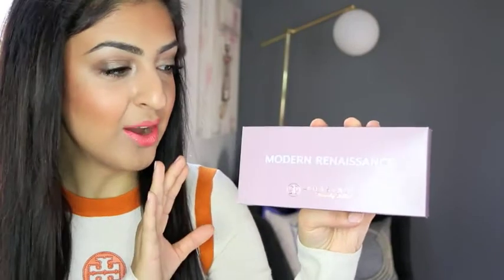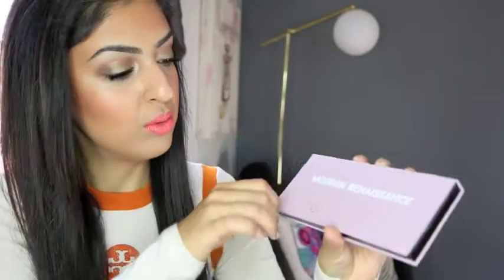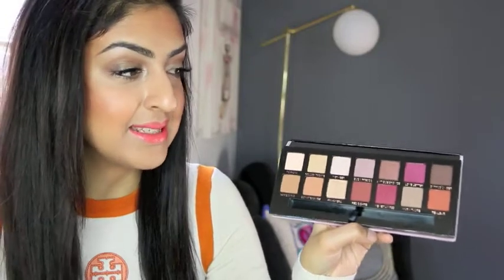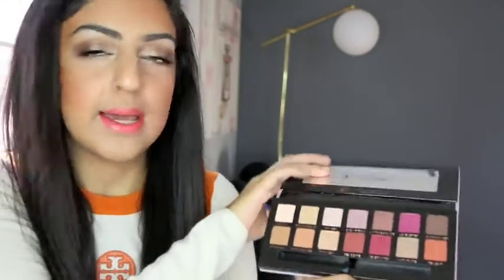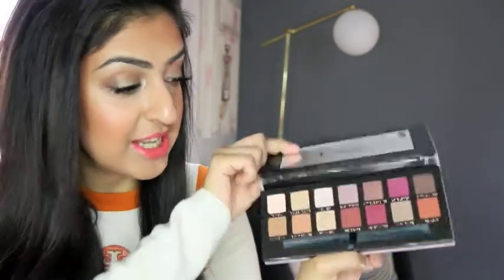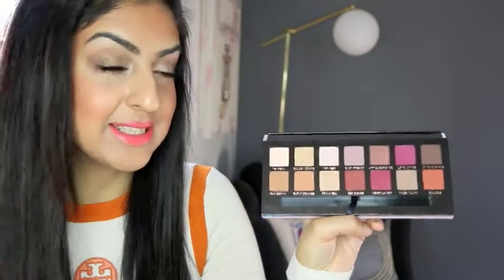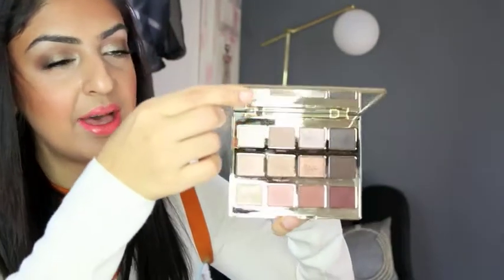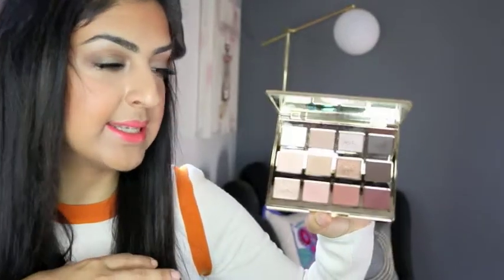Sephora Haul and Giveaway (CLOSED)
Winners will be announced on my next video Dec 9th.
Therefore you still have another extra week to enter the giveaway
best of Luck to everyone.
xoxo
-Zahra S

And the winner is Jessica Totaan, congratulations!
she has responded with her address and your give will be send out next week!

To everyone else don't worry about not winning I HAVE ANOTHER GIVEAWAY COMING UP! THIS TIME IS A DESIGNER BAG! HINT:
TB.. ANY GUESSES ANYONE?